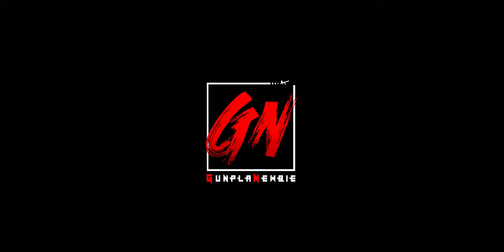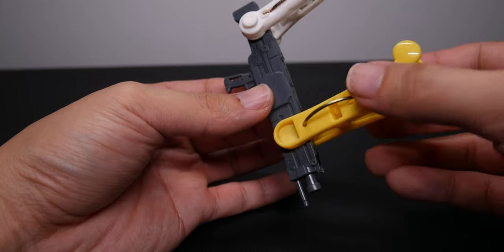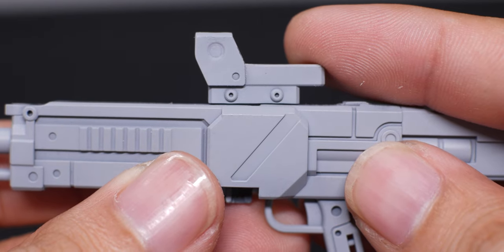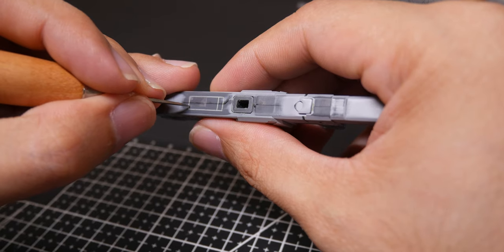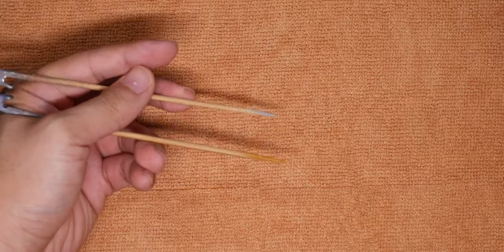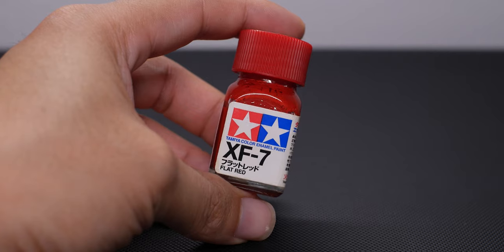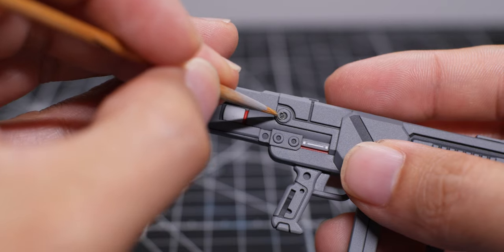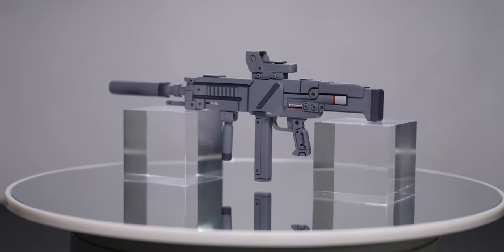Custom Gunpla Build MG Jesta Rifle: A Vlog of My WIP - PART 5 ジェスタ(機動戦士ガンダムUC)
"Join me on my journey as I customize and paint my Gunpla MG Jesta rifle. This is not a step-by-step tutorial, but rather a vlog that documents my thought process, design choices, and the challenges I faced along the way. Whether you're a fan of Gunpla or just enjoy the process of creating something, this video is sure to give you a behind-the-scenes look at the hobby and maybe even some inspiration for your own projects."

or just hit the super thanks :D

or consider these products that I'll get some commission but at no extra cost to you.

HOBBY TOOLS
Sensor Cleaners Swab Sticks =
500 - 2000 Grit Sanding Sponges =
3M Sanding Sponges =
DL Decals =
Bandai Decals =
DSPIAE guide tape =
DSPIAE Scribers =
Mini vice clamp =
BMC Scribers =
Nail rotary tool =
Hollow hole puncher =
Angular Plaplate Cutter =
Clear acrylic display block =
Mini Desk Vacuum =
Nail Dust Collector =
Ultrasonic cleaner =
Rotary tool with accessories =
Electronic digital caliper =
Vortex Paint Mixer =
Paint Shaker =

CAMERA EQUIPMENT
Ulanzi LED Fill light =
Motorized slider dolly =
Panasonic Lumix GX85 =
7artisans 25mm F1.8 =

Music
Bubbles Drifting In The Morning Breeze by Akosmo & Artificial.Music